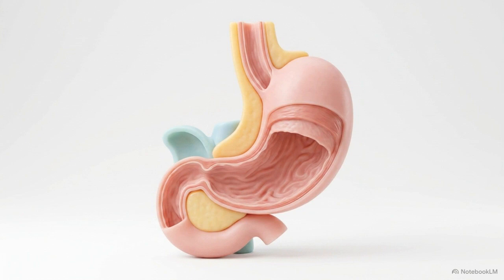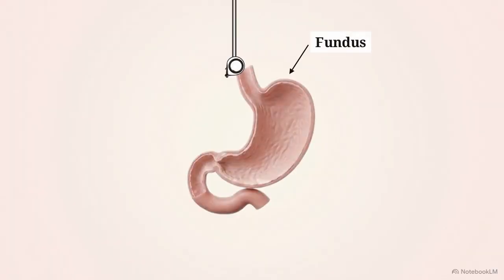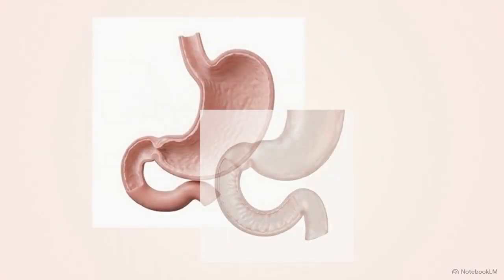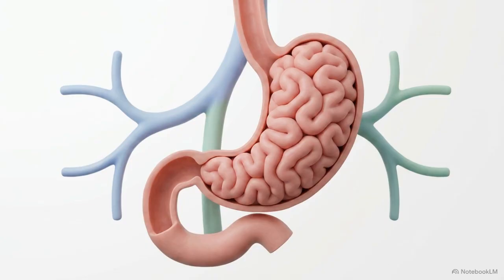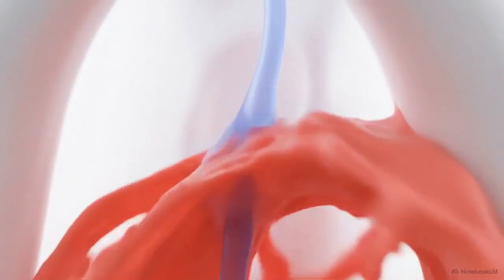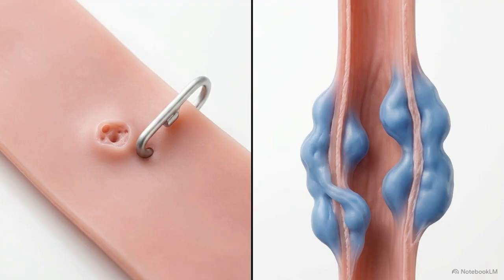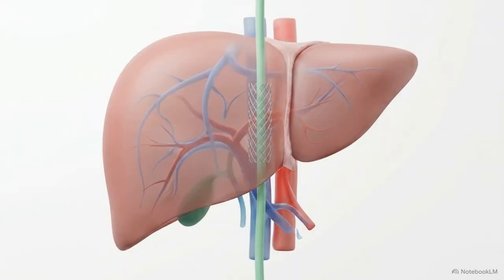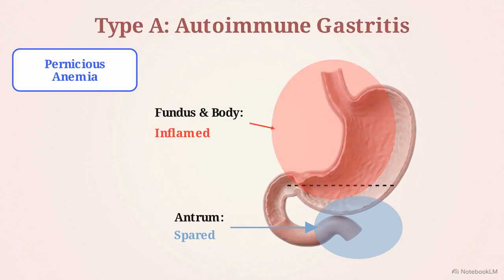Upper GI Hemorrhage 25